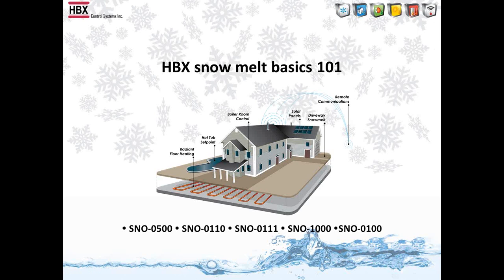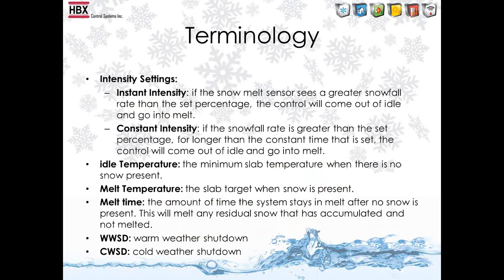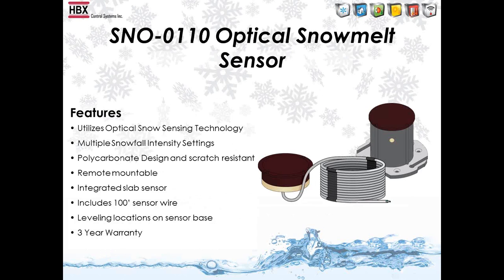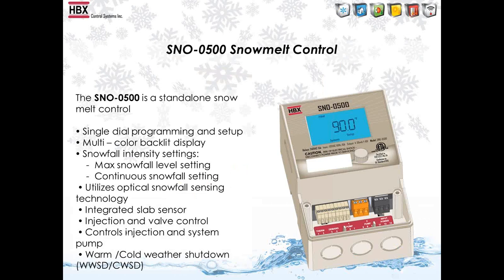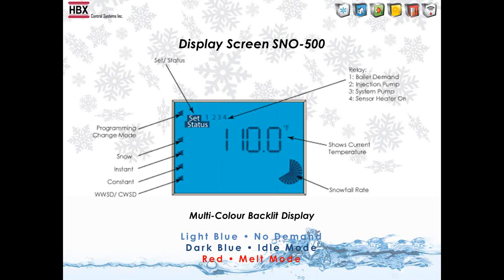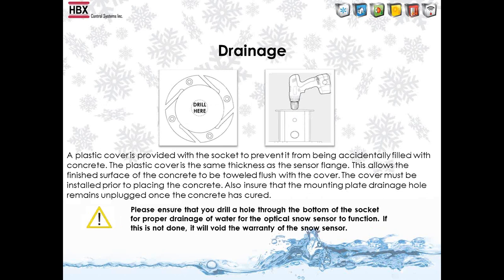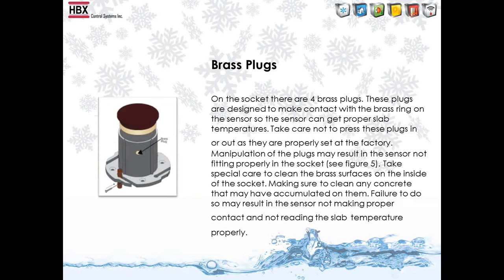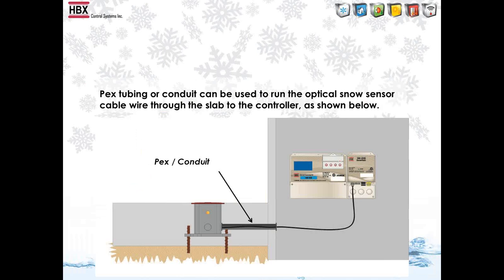Snow Melt Basics Webinar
A powerpoint presentation on the basics of HBX Snowmelt products. This includes the SNO-0500, SNO-0110, SNO-0111, SNO-1000, and SNO-0100.